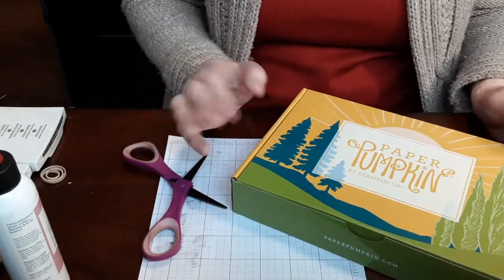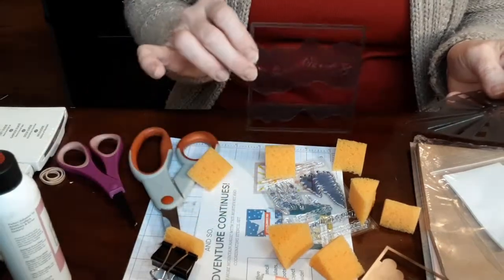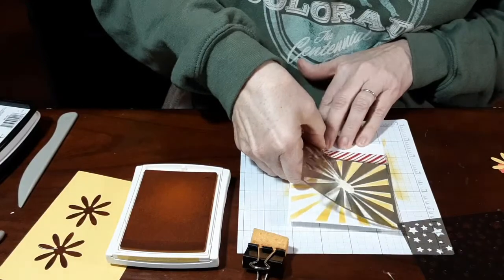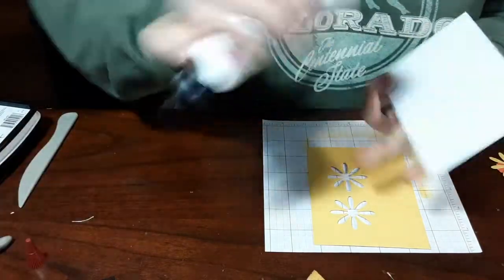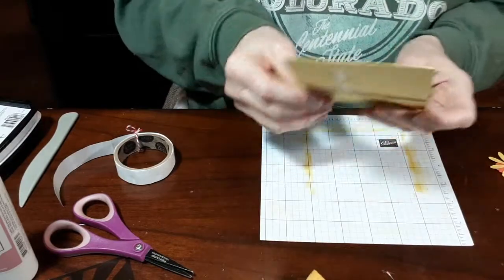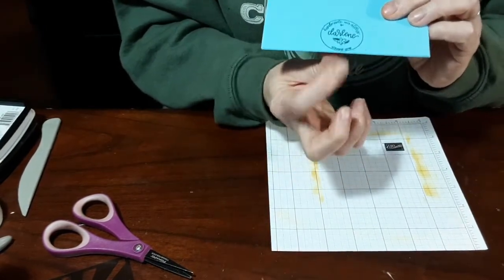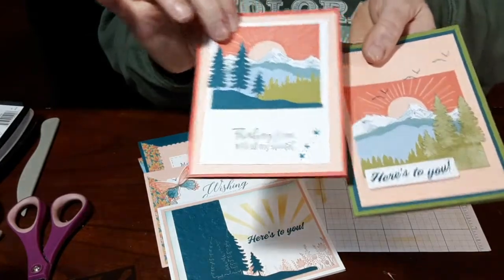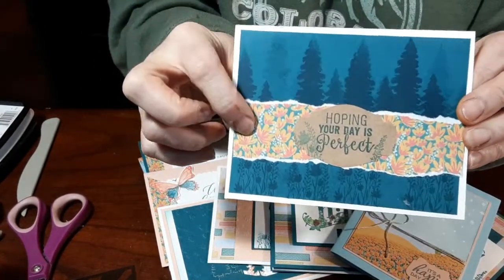Paper Pumpkin March 2021: part 1 of 2 fun alternates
As I got late start with my box, I realized I 🙃 my top is different. Before work and after work attire.

This is a special month and like every year Pumpkin gives a gift with each box.  This month it is a stencil
kit. I show the how to's of using stencils plus some alternates with stenciling.

Are you looking for reasonable way to dabble in stampin?

the supplies in our monthly kits.  Ideas that are out of the box and ignite your creativity.